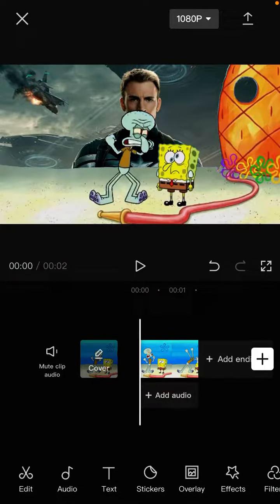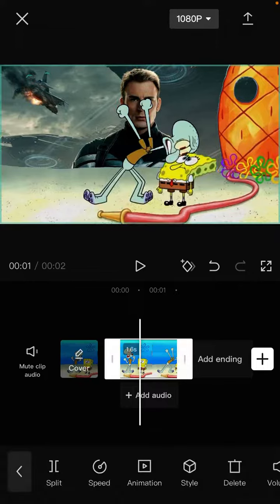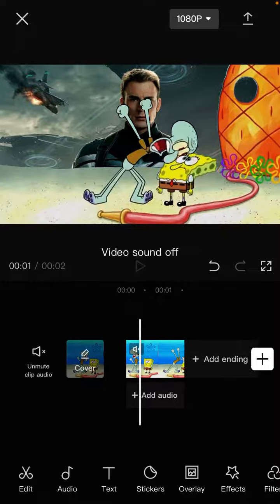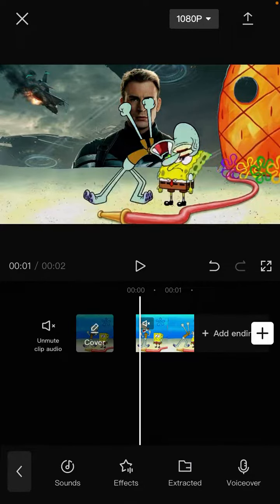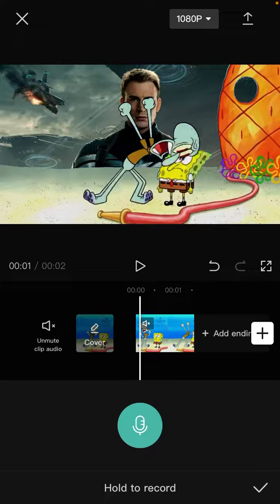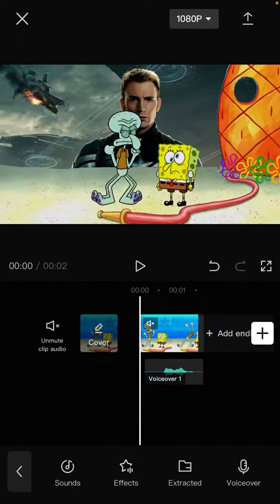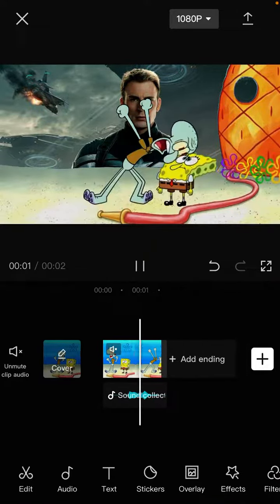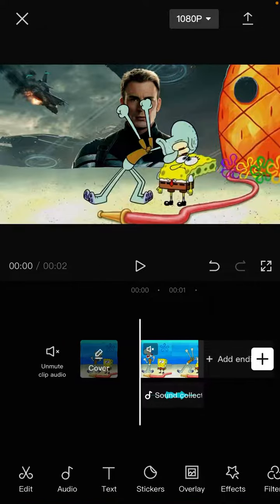How To Add Voice Over In Capcut NEW UPDATE November 2022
This Video Will Show You How To Add Voice Over In Capcut NEW UPDATE November 2022.